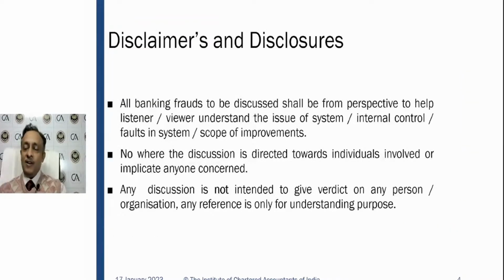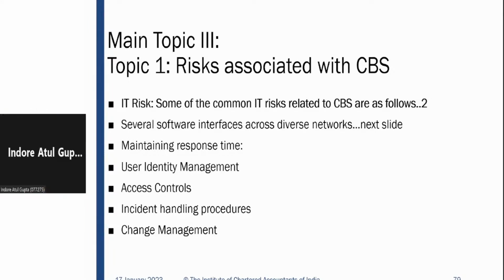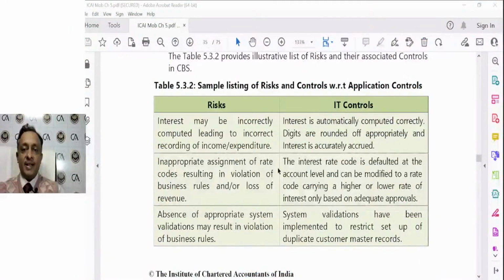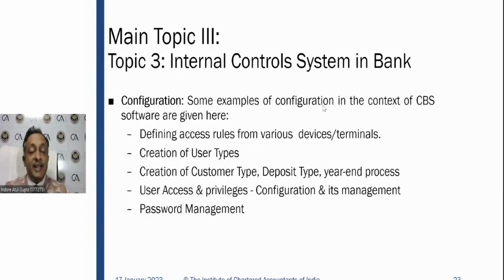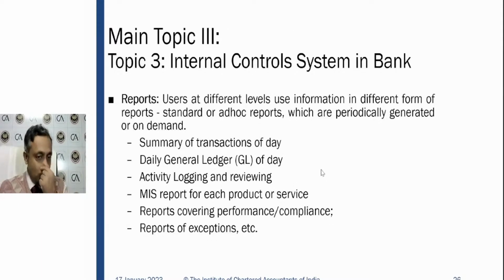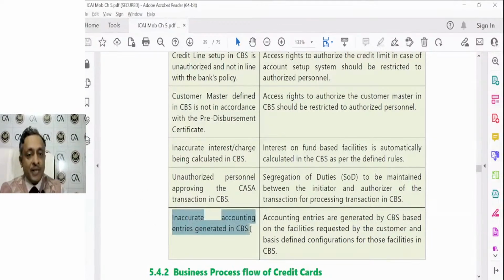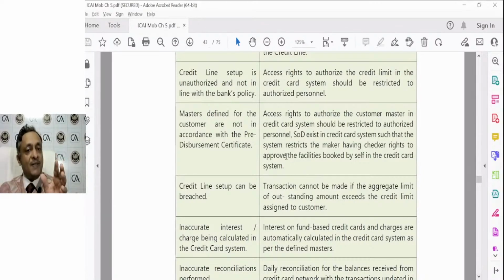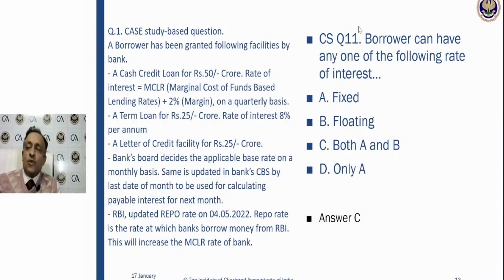Intermediate Paper 7A: EIS | Topic: Ch-5: Core Banking Systems CBS Risks...|Session 2 | 17 Jan, 2023